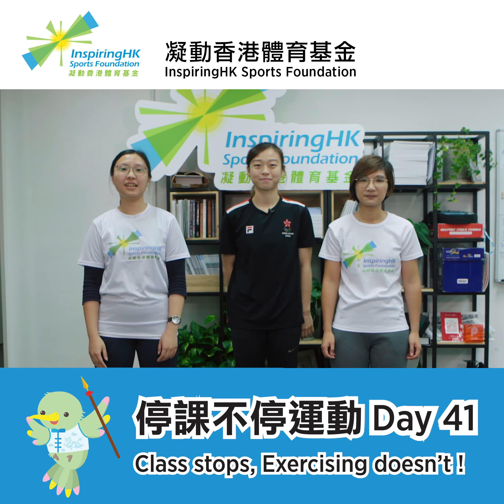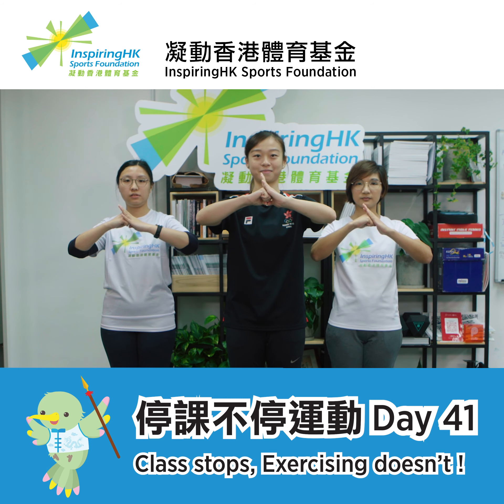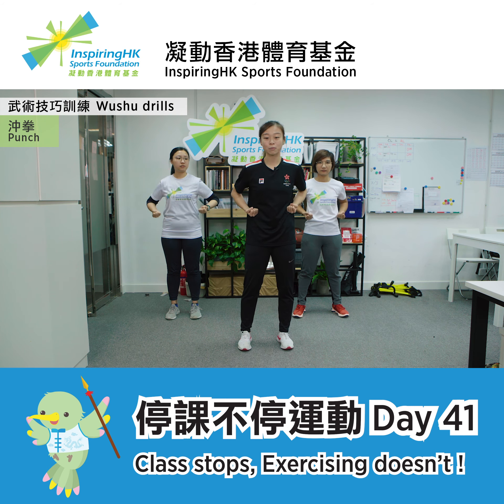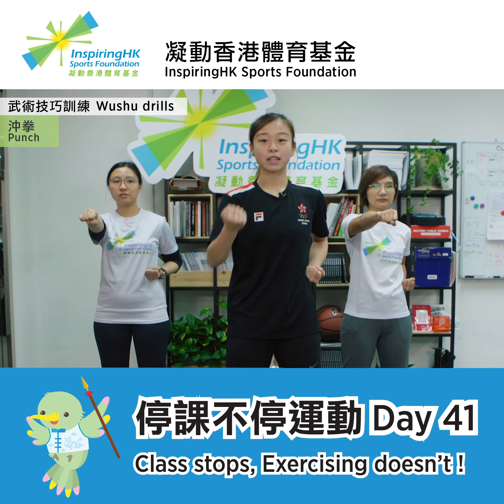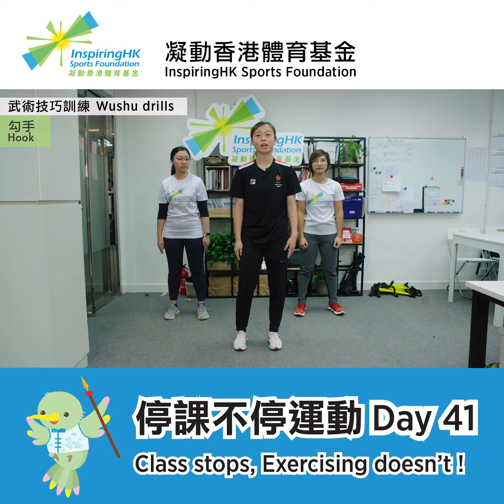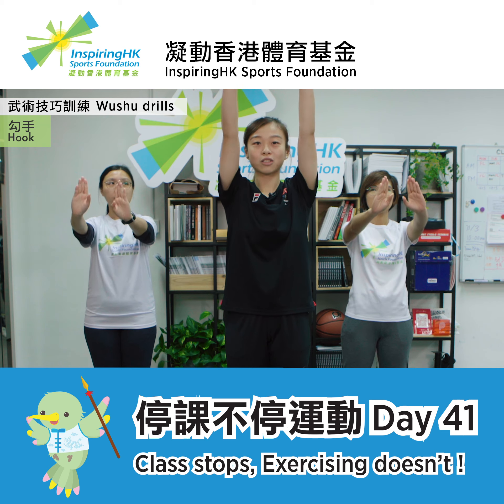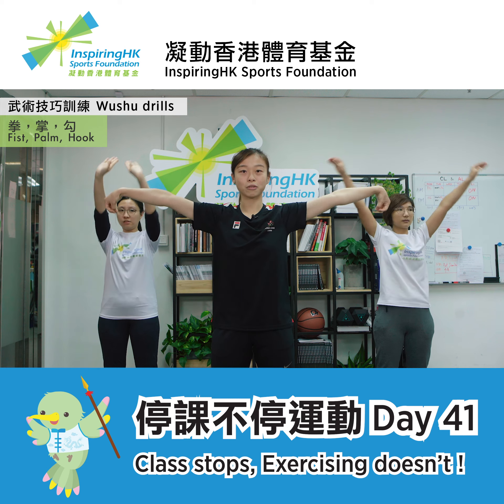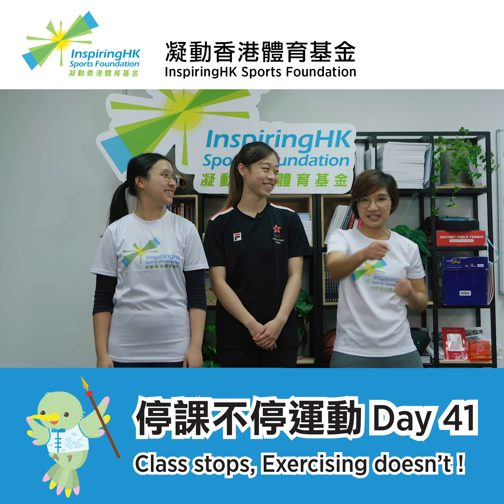Classes Stops, Exercising Doesn't Day 41- Wushu Martial Arts, Pearly Au Yeung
What would come to your mind when you hear WuShu, elderly playing Taiji? Or some famous martial arts movies? Guess no more and lets take a look at Pearly AuYeung's demonstration! Lets follow the video and have a nice family workout!